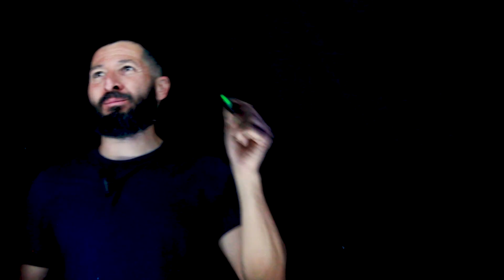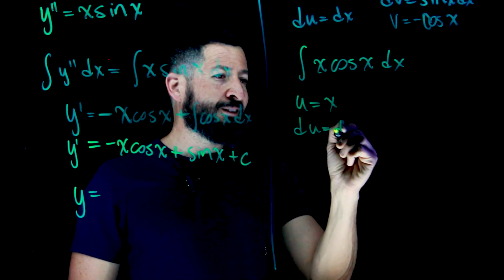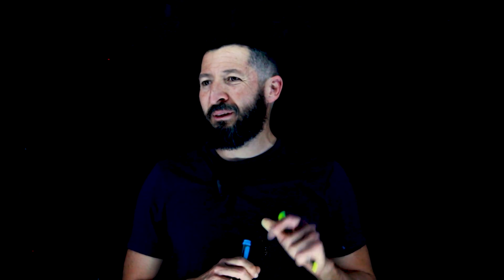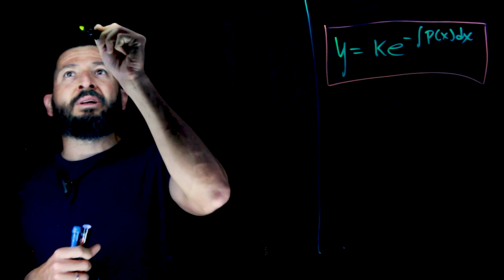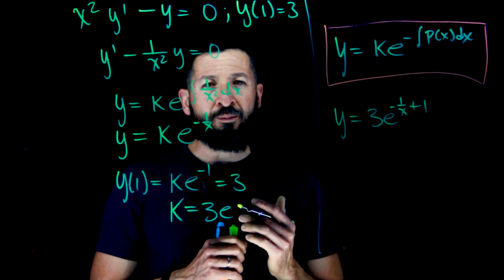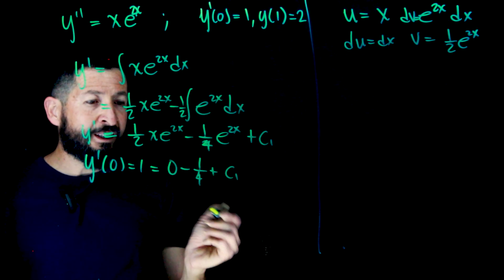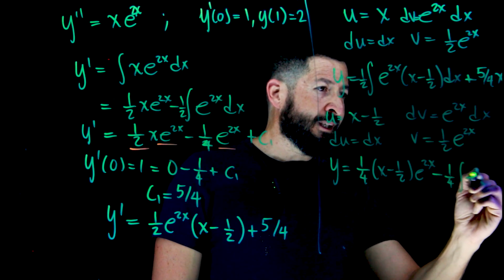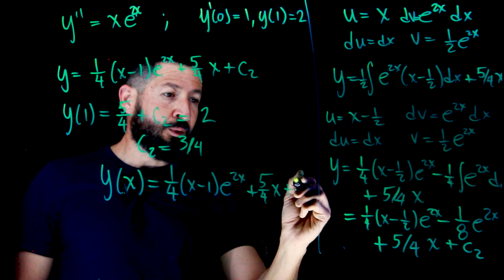Differential Equations - Exam 1 Review - Part 1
In this video we consider differential equations that can be solved by direct integration and some initial value problems.